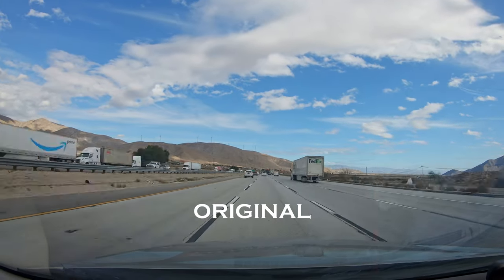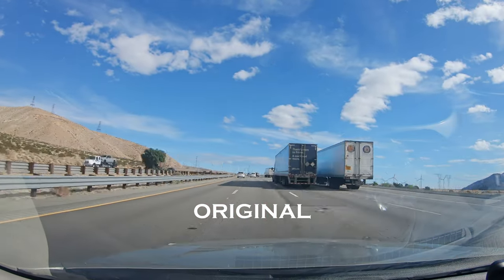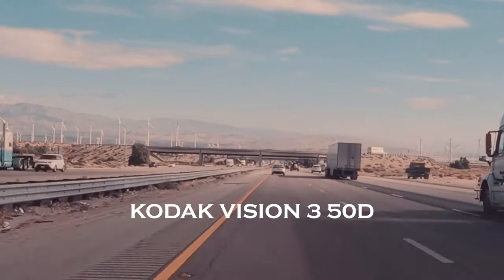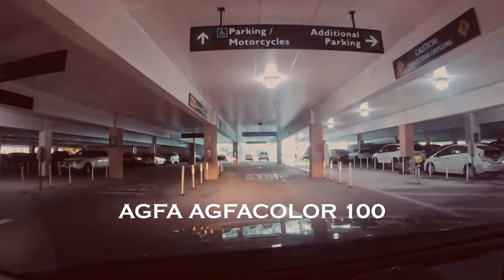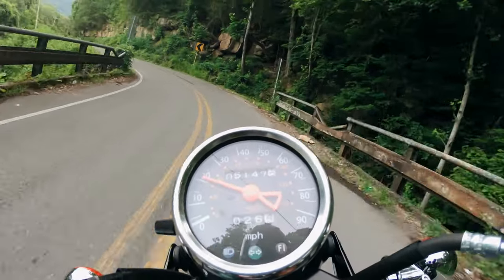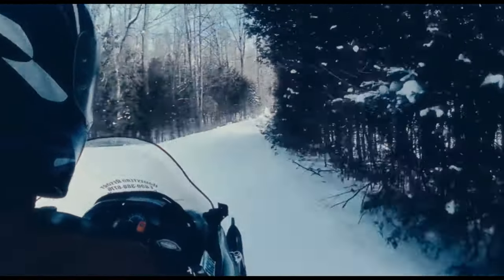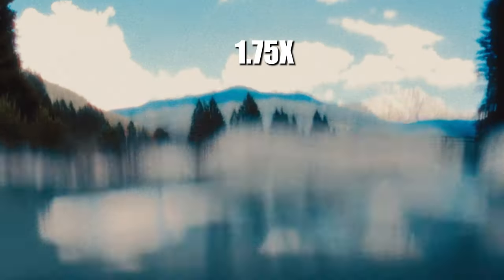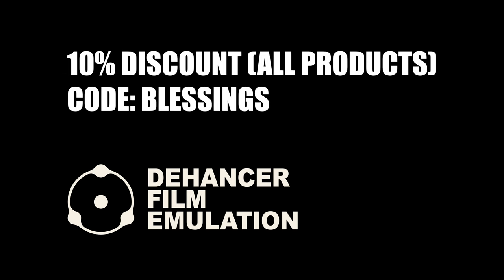It's Like Loading FILM Into Your Go Pro - Dehancer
A demonstration of what Dehancer Pro film emulation can do for Go Pro footage. I use footage of my own and stock footage.